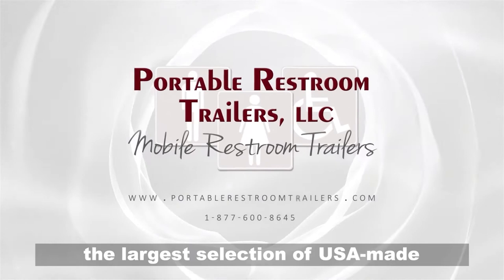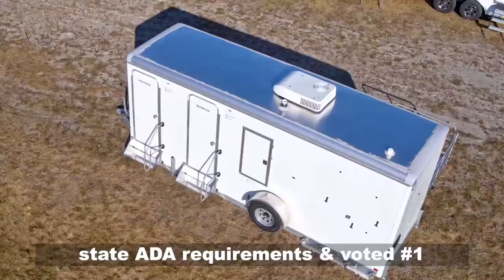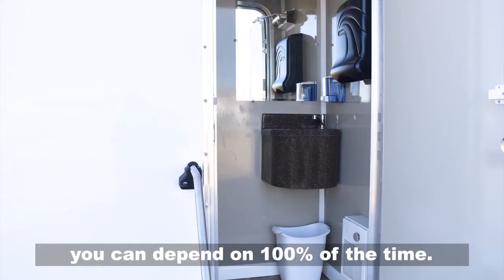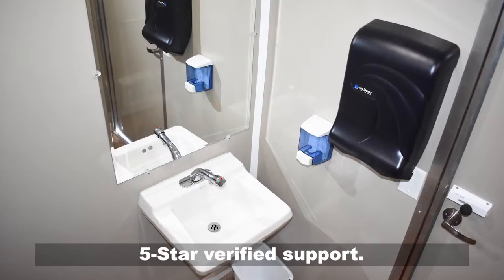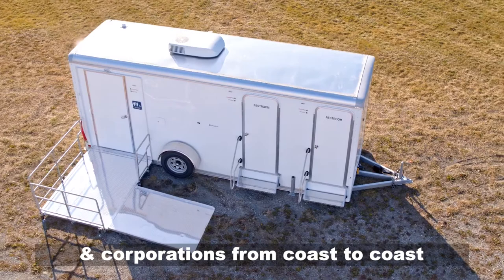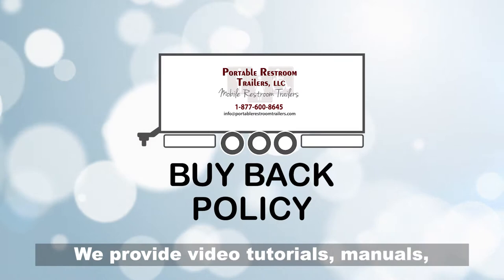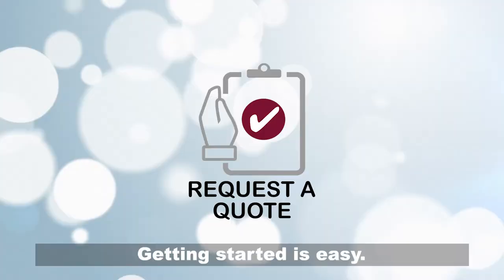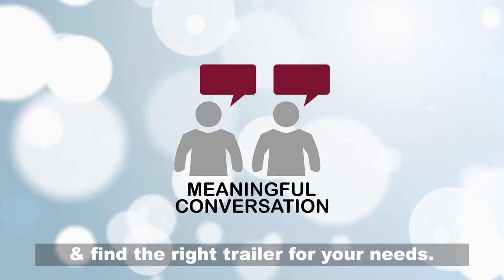ADA Portable Restroom Trailer + 4 Station | Comfort Beach Series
This ADA Restroom Trailer + 4 Station | Comfort Beach Series features commercial water saving toilets, including an upgraded super ADA toilet with its own pump system and push-button electric flush. Hot water hand-wash, 105-gallon freshwater tank, and mirrors.

The unit is compact in size, but not in features! Its 5 unisex private suites include separate entries for each suite. 4 suites come with space saving corner sinks, mirrors, a soap dispenser, and ceramic China toilet. Our fully compliant ADA portable restroom rentals are spacious; featuring a wheelchair accessible sink, compliant faucet, easy-to-use door handles, and a wall mounted push button control module with wash feature in a modern design full flush toilet. This ADA restroom trailer will really wow your guests!